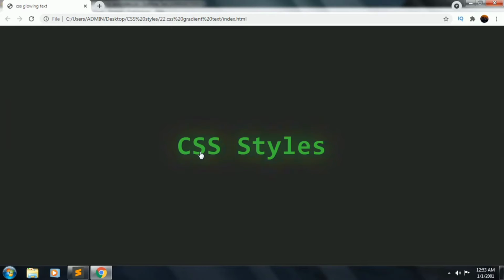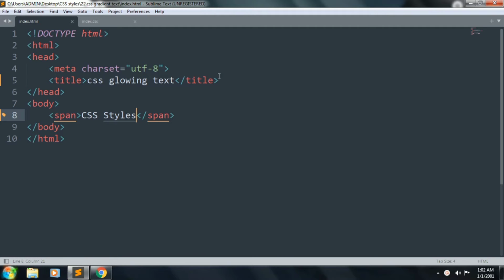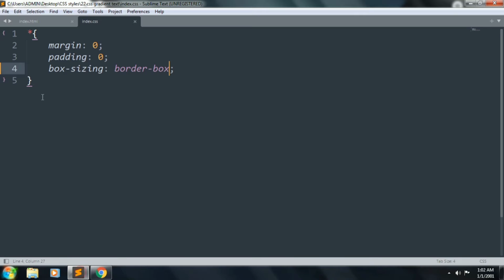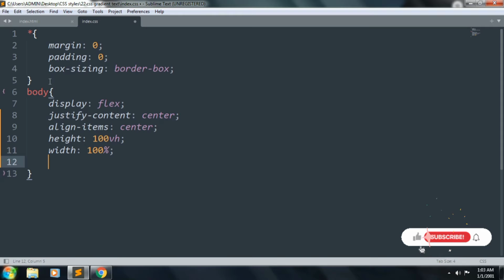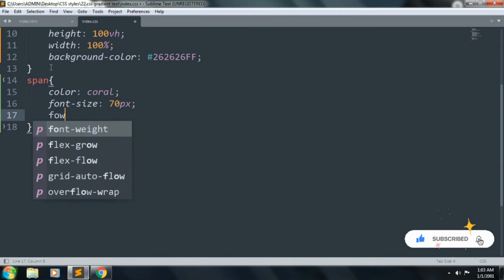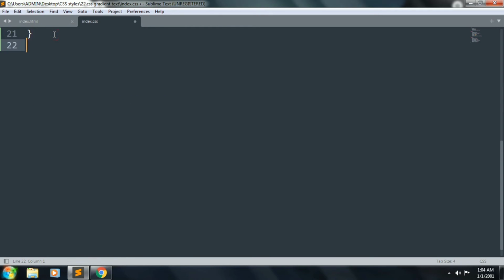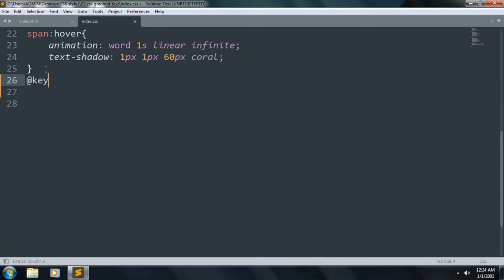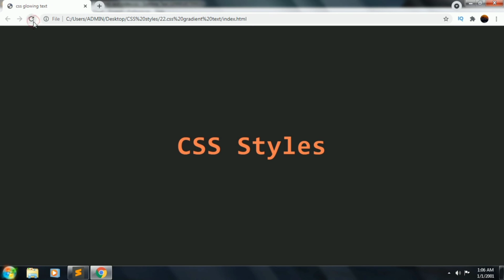How to make CSS Glowing Text in 3 minutes using HTML and CSS for Beginners | Text Animation CSS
This video is about How to make CSS glowing text for Beginners using HTML and CSS   By step by step.